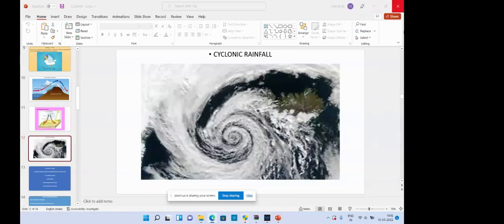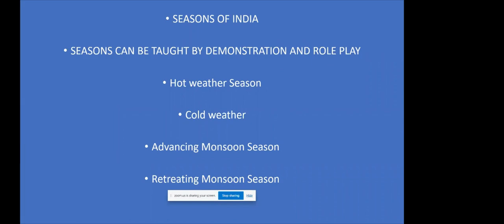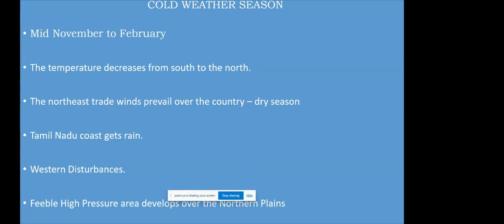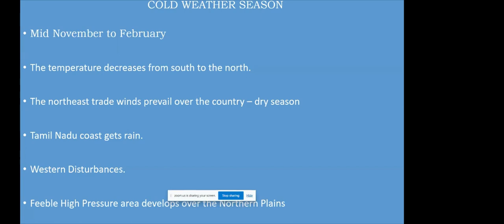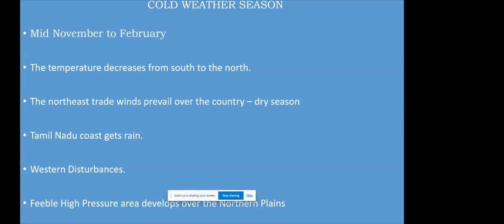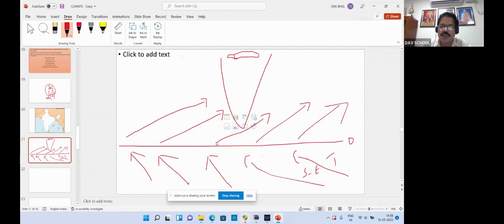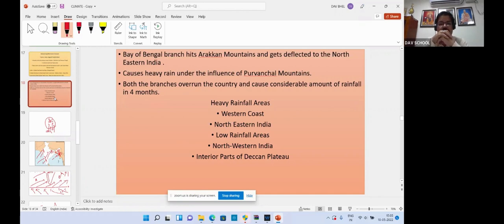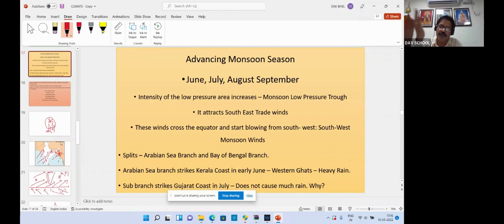SOCIAL SCIENCE - IX - X - SESSION 7